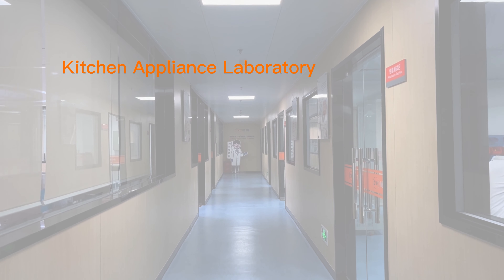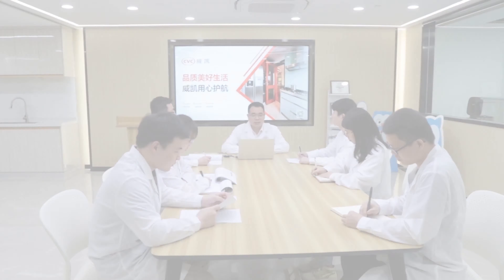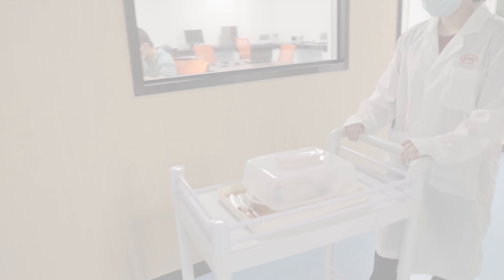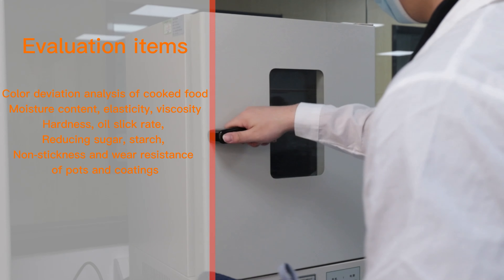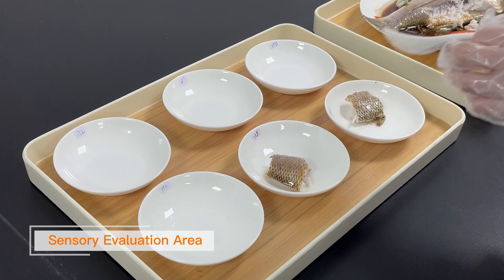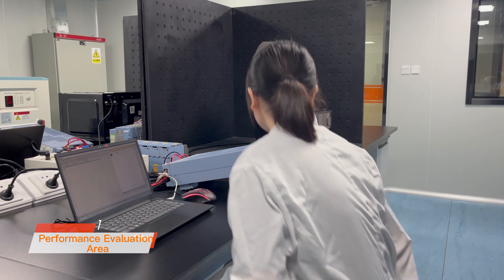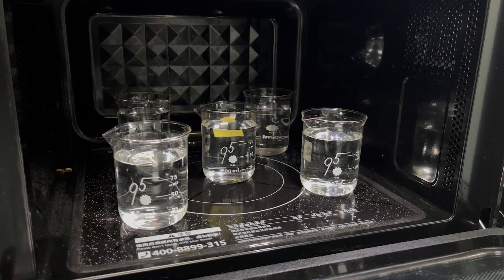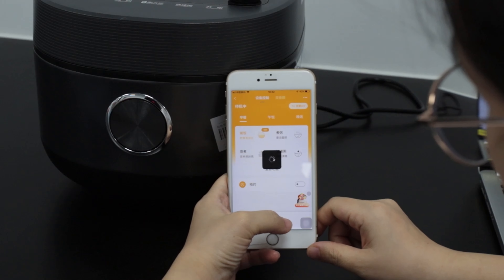Kitchen Appliances Laboratory of CVC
The CVC kitchen appliance laboratory combines basic product functions and control technology to simulate actual user scenarios and to conduct research on kitchen appliances in terms of health, nutrition and intelligent technology.